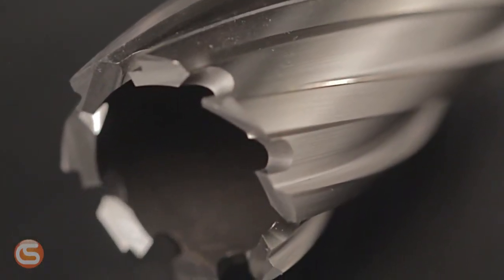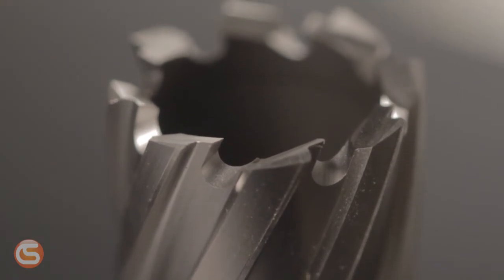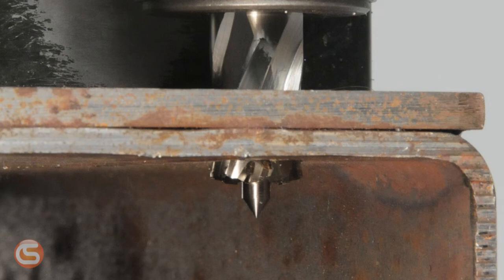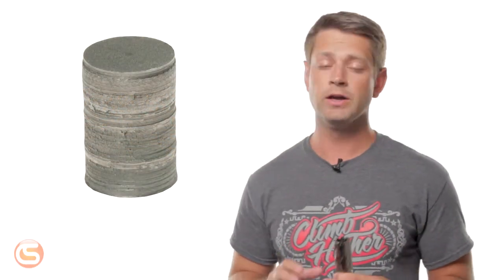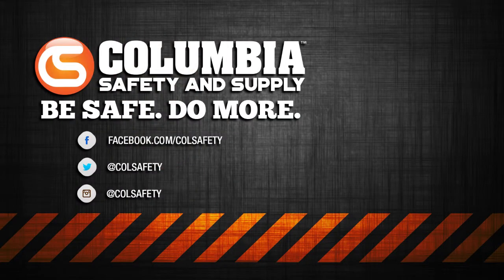Hougen Annular Cutter Geometry Explained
Hougen’s Annular Cutters for their legendary line of Mag Drills cut fast and clean. But depending on the job, you may need a specific bit. Learn the difference between their standard geometry, and stack cut design.